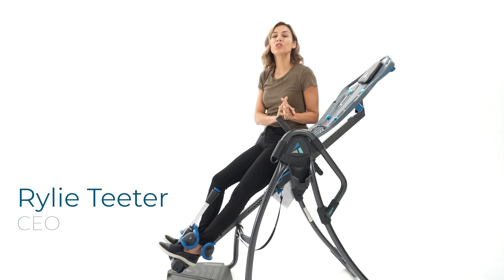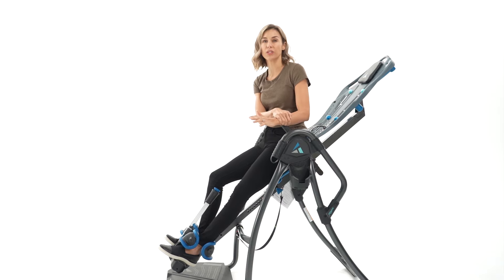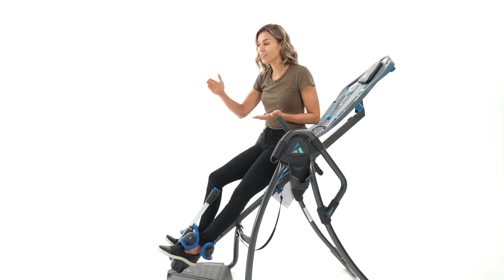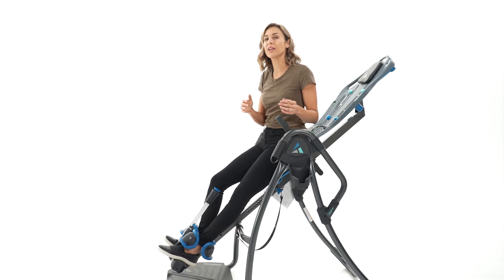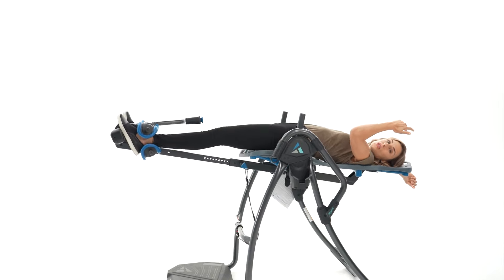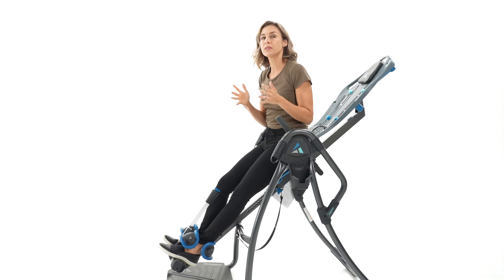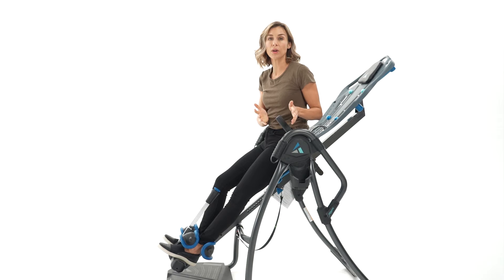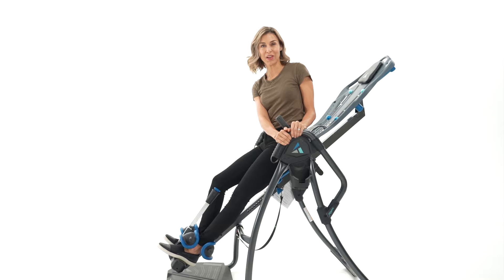How Long, How Often and What Angle to Use an Inversion Table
The most common questions we receive are “How long should you invert on a Teeter?” and “How often should you use an inversion table?” In this quick video, CEO Rylie answers both questions as well as one more: How far should you invert?

0:00 Introduction
0:19 How soon do I feel the benefits of inversion?
1:00 How often should I use my inversion table?
2:13 How far back should you invert on an inversion table?

With the Teeter Inversion Table, you can FEEL it to BELIEVE it in just 30 days or less – so you can get back to being you and start enjoying life again. Listen to real Teeter users who experienced natural relief without relying on pills and appointments to get through the day. And learn how you can join the over 3 MILLION PEOPLE like you who have put their trust in Teeter, the ONLY FDA registered Inversion Table indicated for back pain, sciatica, herniated disc and more!